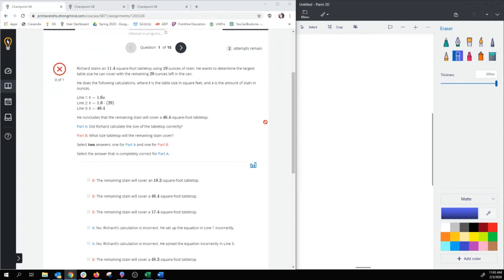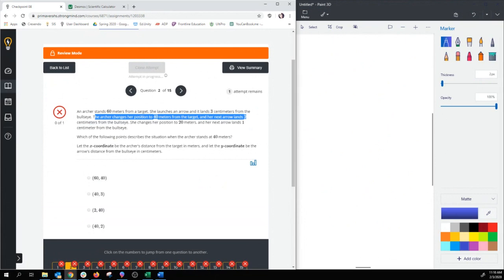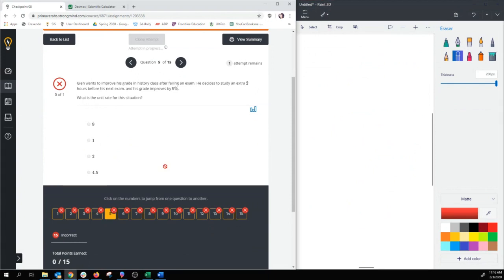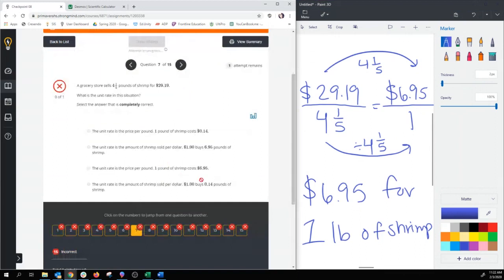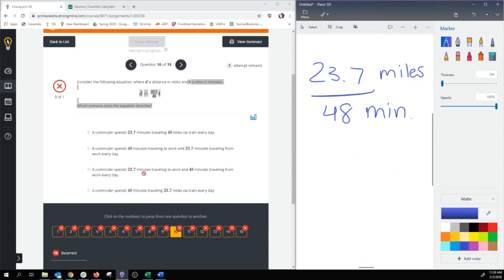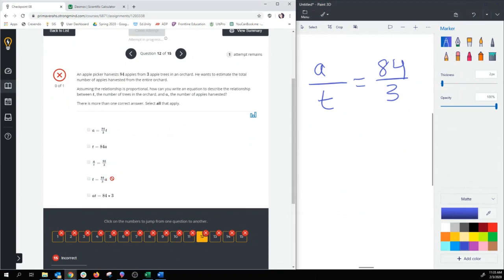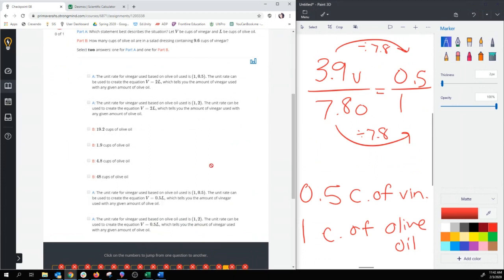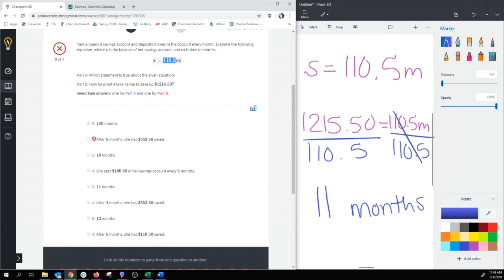Checkpoint 8 Help